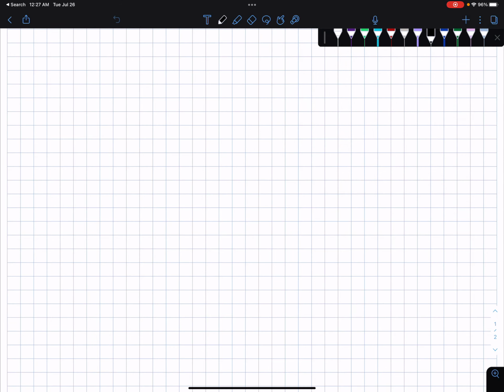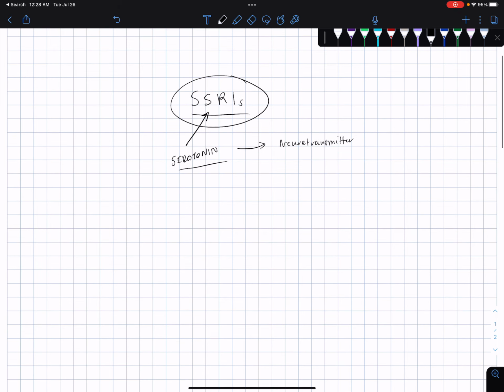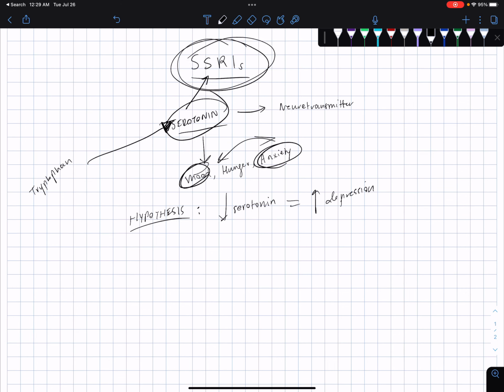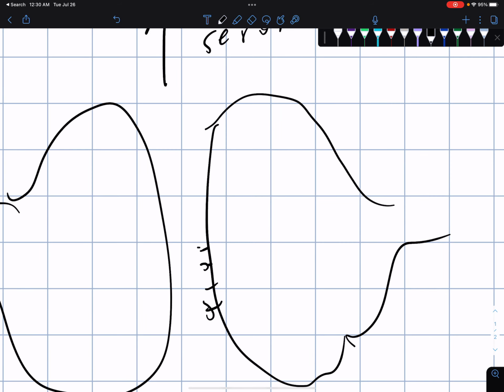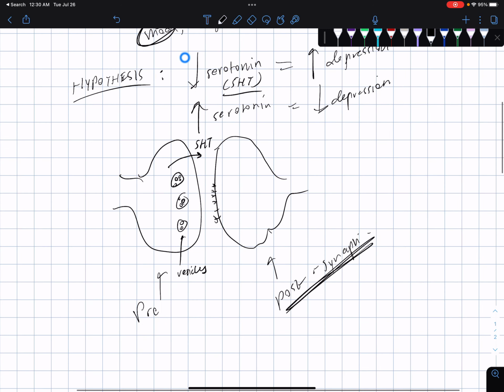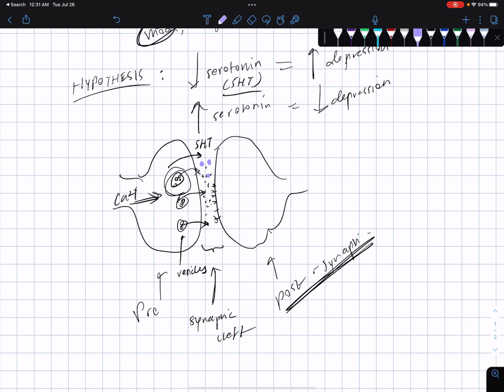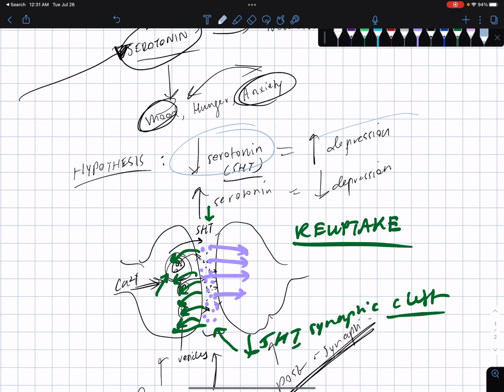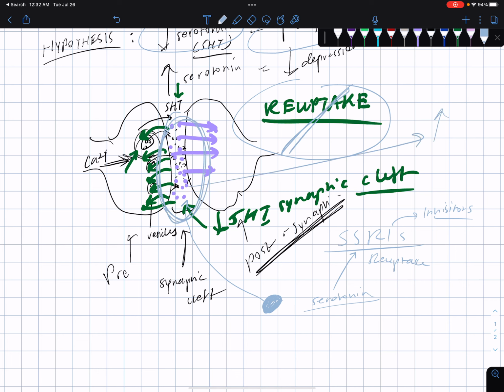How SSRI’s Function! BASIC OVERVIEW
In this video, I give a basic overview of how SSRI’s function in the brain, particularly in the synaptic cleft.